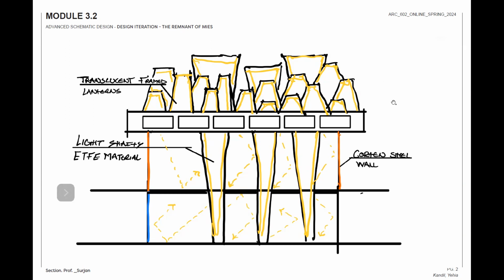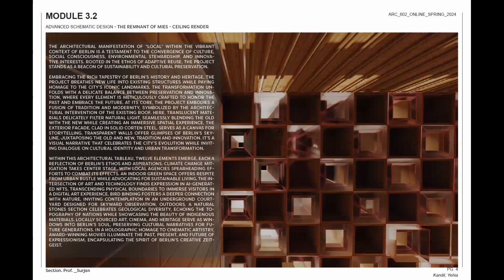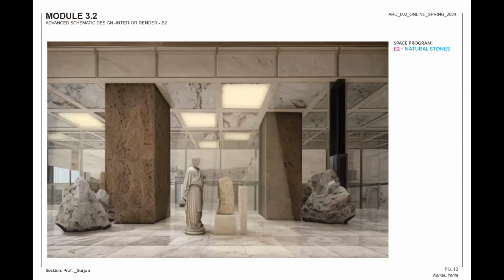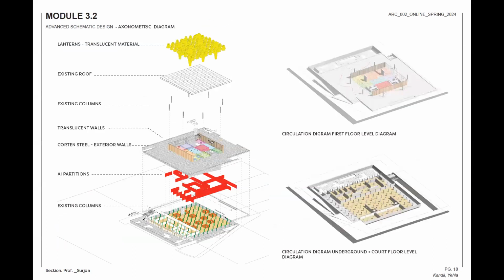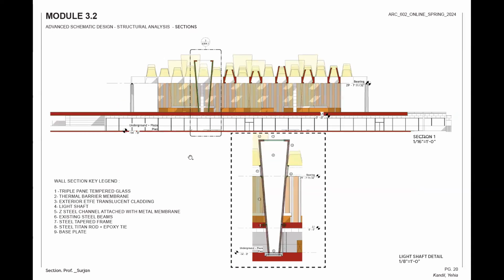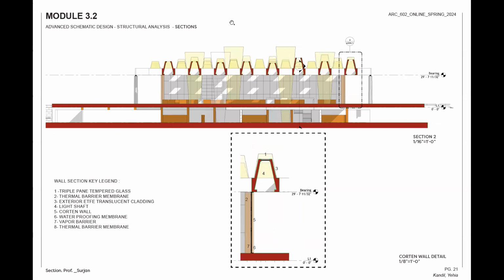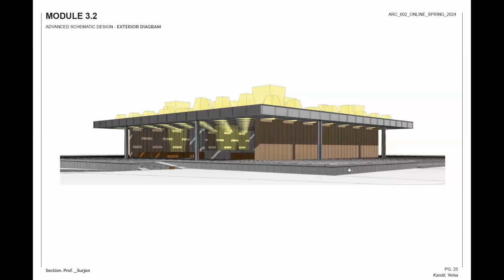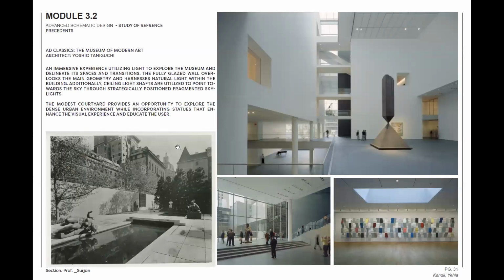ARC 602_2024Spring_M3.2_Kandil_Y